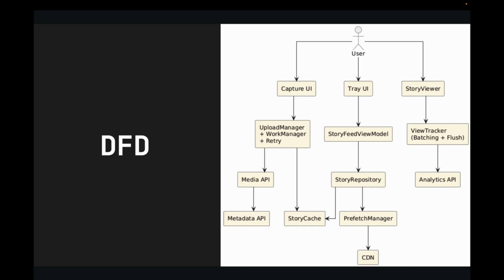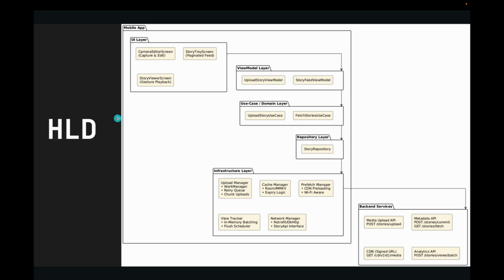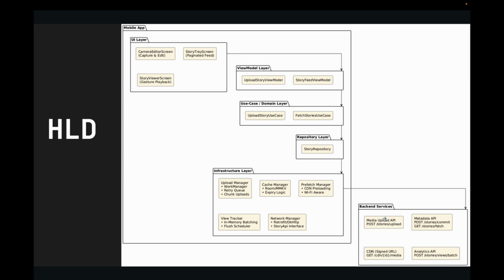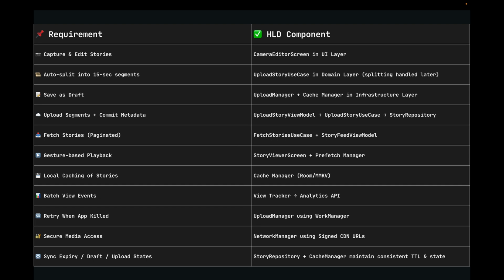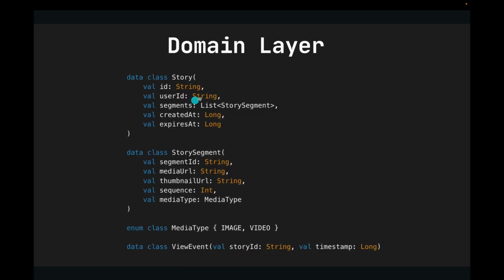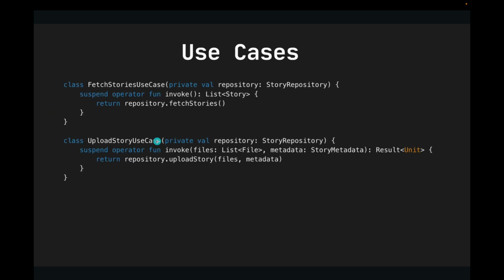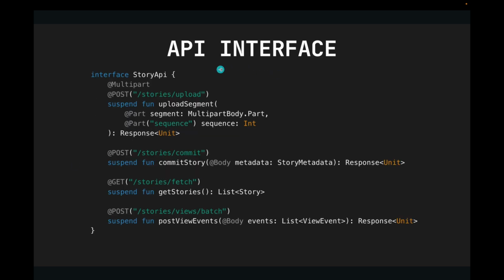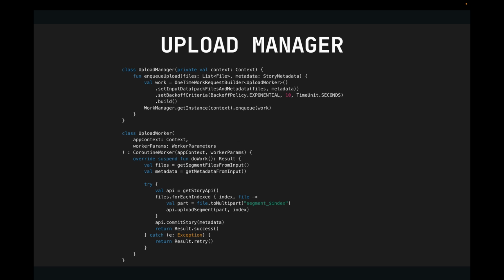Mobile System Design - Instagram Stories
Explore the system design behind a story-based content-sharing system — inspired by Instagram Stories — and tailored for mobile-first architecture.

In this video, we dive into:

✅ High-level and low-level design (HLD and LLD)
✅ Capture, upload, playback, caching & retry flows
✅ Key mobile architectural decisions & patterns (WorkManager, Clean Architecture, caching, batching)

This session is perfect for mobile developers, system design interview candidates, and anyone interested in building scalable, offline-friendly, real-time content experiences. Whether you're preparing for interviews or architecting your next feature — this breakdown has got you covered.

🕒 Chapters
00:00 - Intro
00:00:19 - Action Items
00:00:36 - Requirements
00:01:41 - DFD
00:02:23 - HLD
00:04:11 - LLD
00:07:49 - Outro
00:08:27 - Marker 2